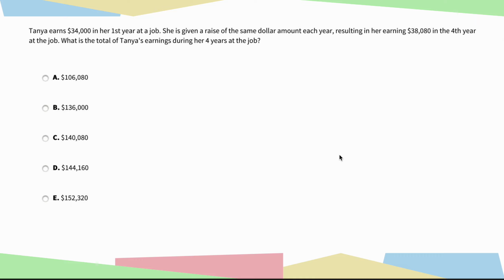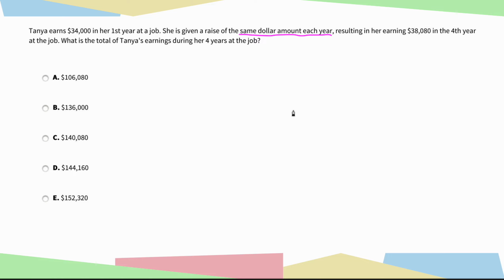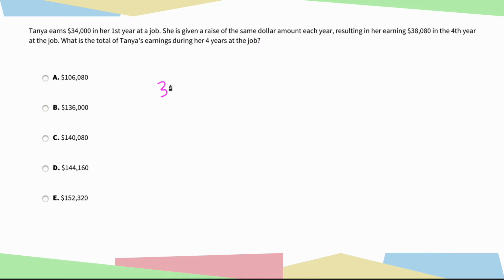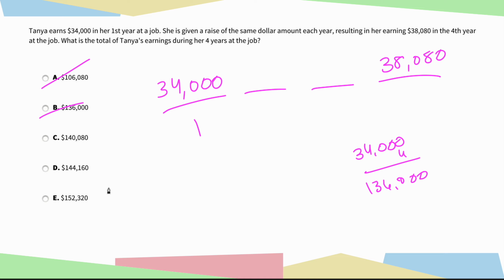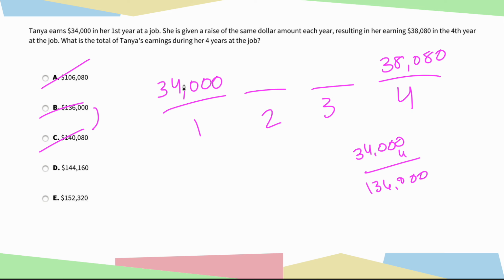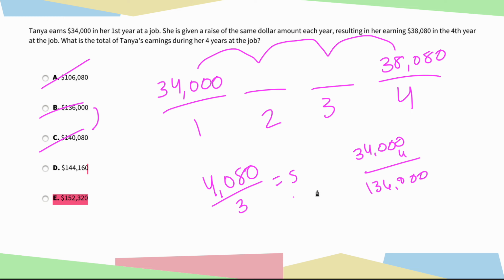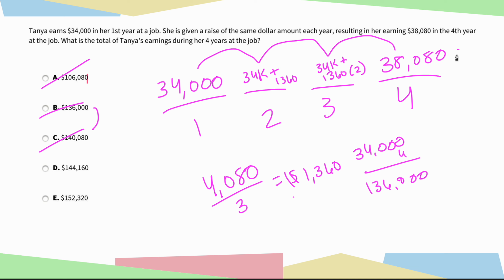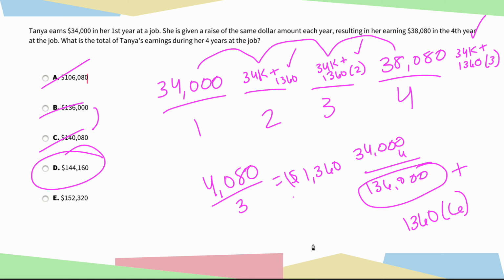Sum of Arithmetic Sequences for ACT Math - Method 1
Tanya earns $34,000 in her 1st year at a job. She is given a raise of the same dollar amount each year, resulting in her earning $38,080 in the 4th year at the job. What is the total of Tanya's earnings during her 4 years at the job?